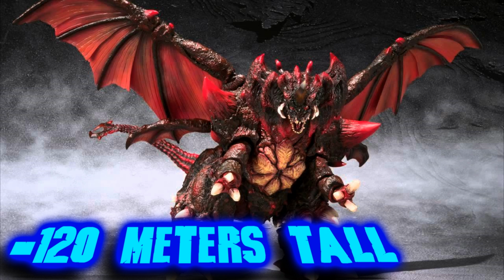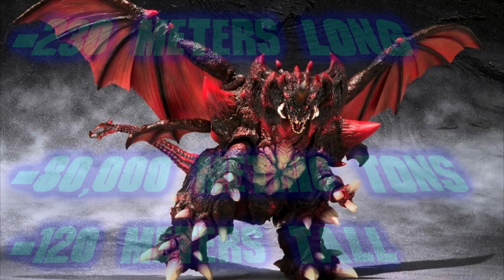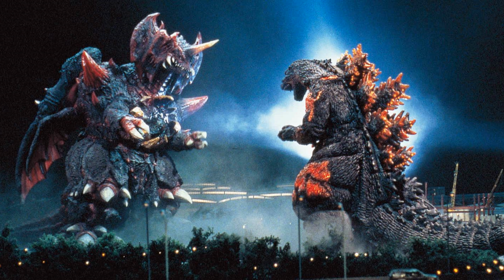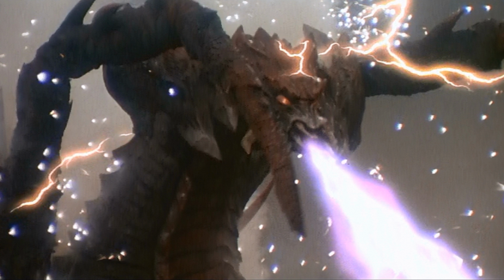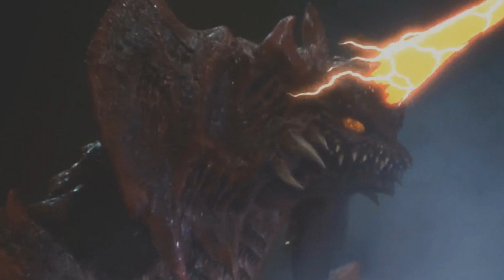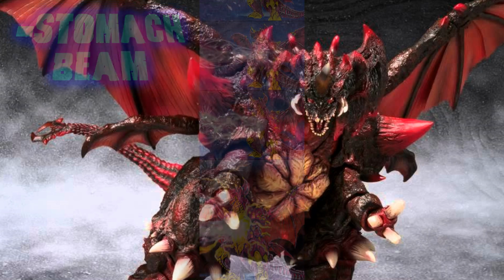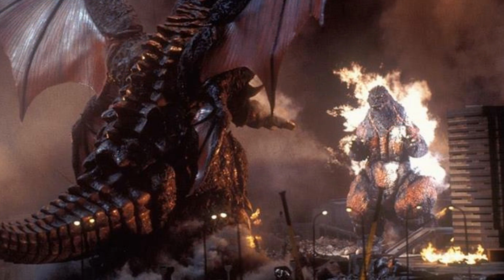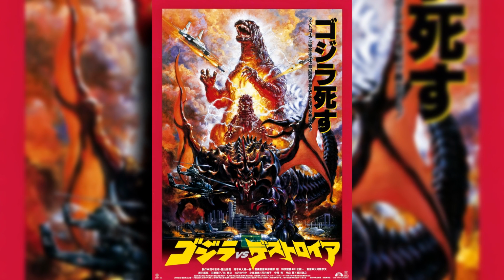Destoroyah / Kaiju Explained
Its time for another kaiju explained profile episode.  This time, we take a look at Destoroyah!  This is one of Godzilla's most powerful kaiju enemies in the Heisei era!  From Godzilla vs Destoroyah, here he is!